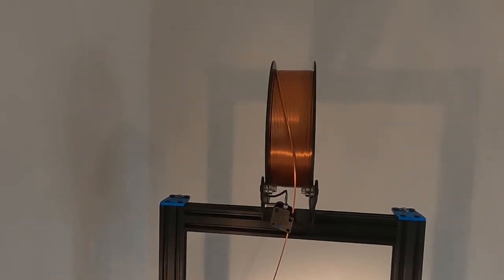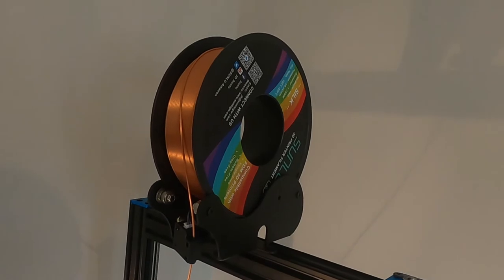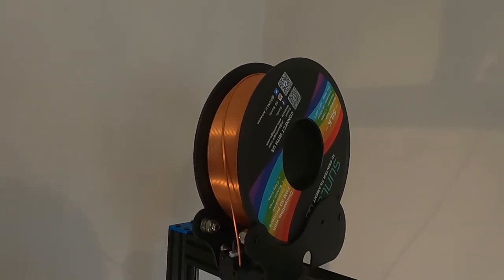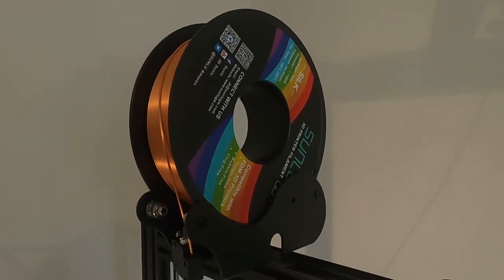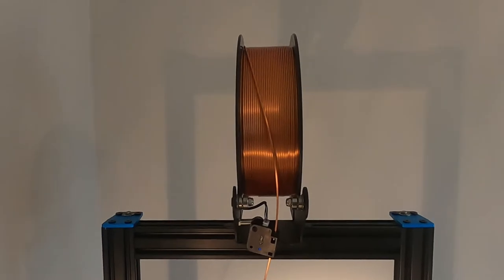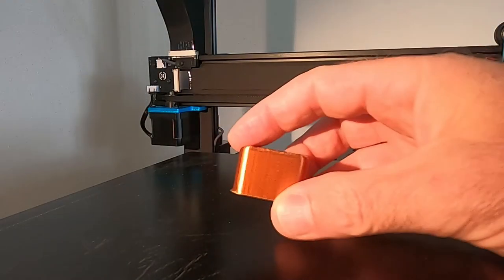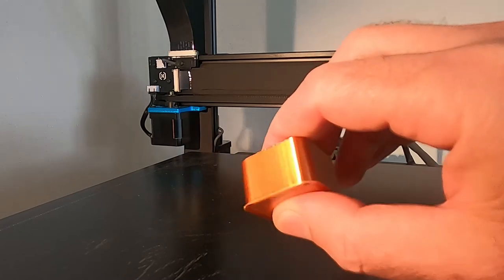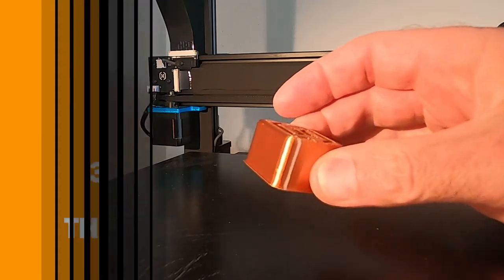Sunlu Copper Silk PLA and Artillery Test Cube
I was so impressed with the Silver Silk version of Sunlu's PLA filament that I decided to add their Copper Silk PLA to my collection also.

The end result is quite amazing with a beautifully vibrant shiny and eye-catching 'glow' to the cube that really did exceed my expectations.

I can't wait to print more things in this shiny copper colour.

Sunlu PLA Filament
Copper Silk
1.75 mm
1kg spool
Temperature 190 deg C to 220 deg C

Rob @ 3DModUK